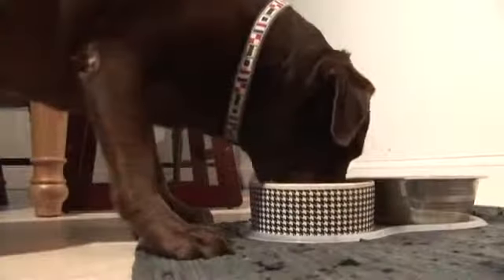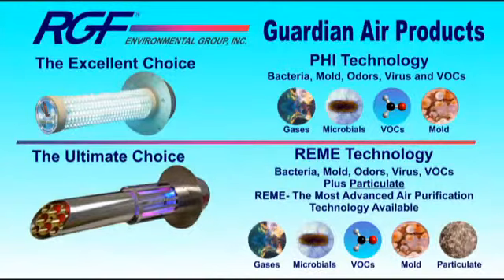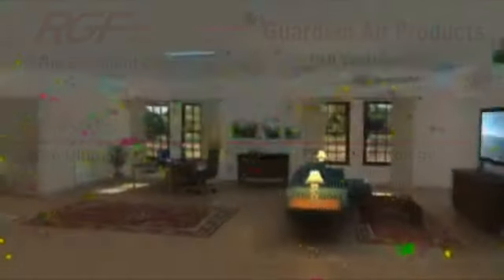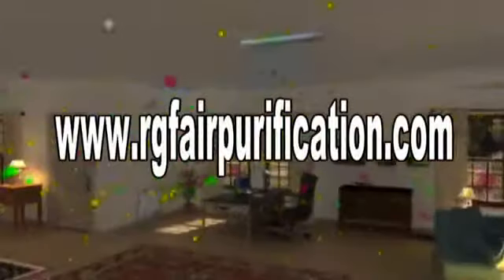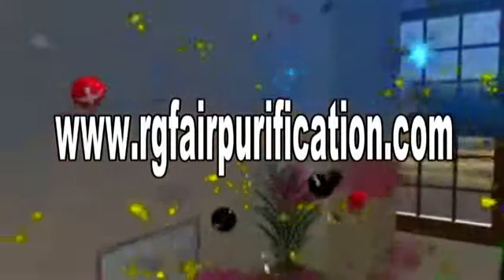Air Purifier RGF Air Purification Technologies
The Guardian Air by RGF" is designed to eliminate sick building syndrome risks by reducing odors, air pollutants, VOCs (chemical odors), smoke, mold bacteria and viruses. The HVAC-PHI Cells are easily mounted into air conditioning and heating systems air ducts where most sick building problems start.